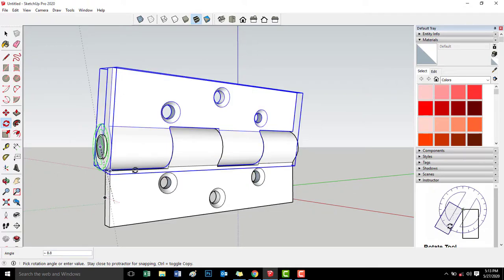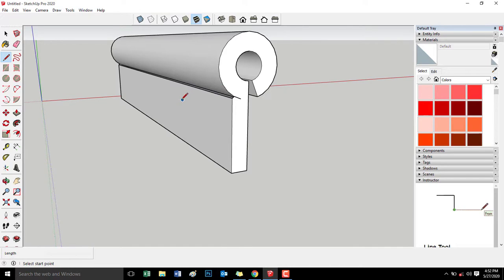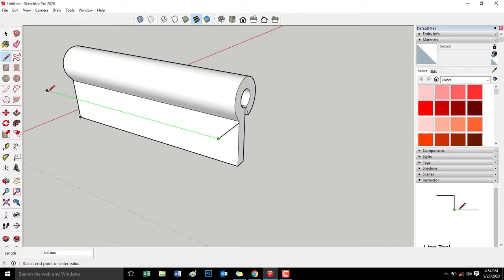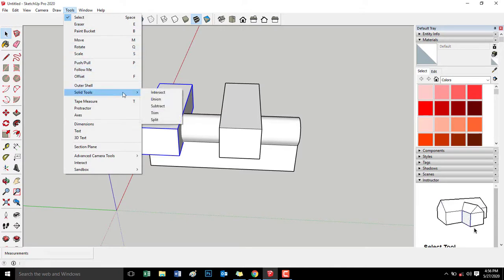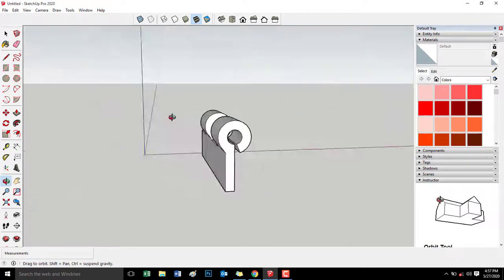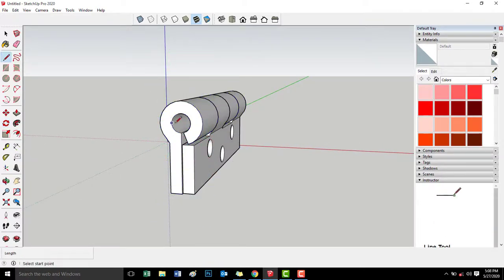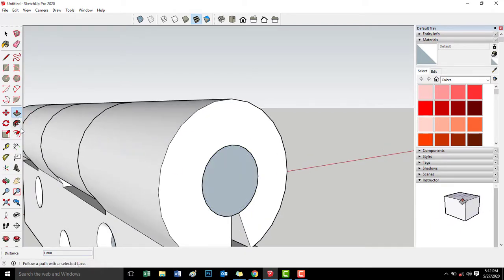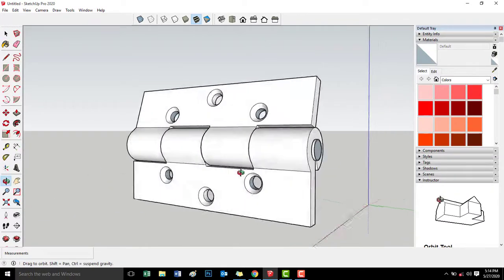Sketch-Up Beginners Practice Designing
Practice 3D Drawing and Designing. Beginners 001